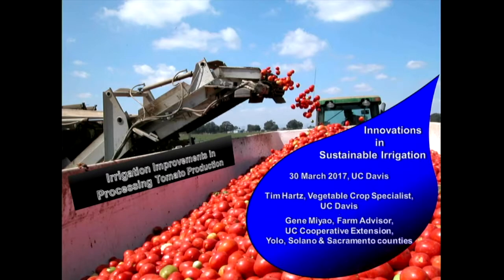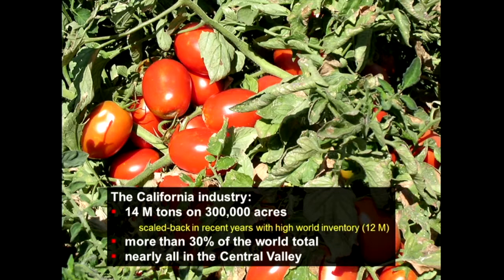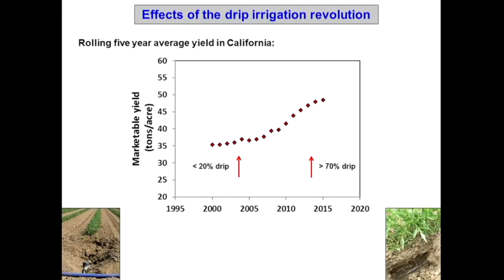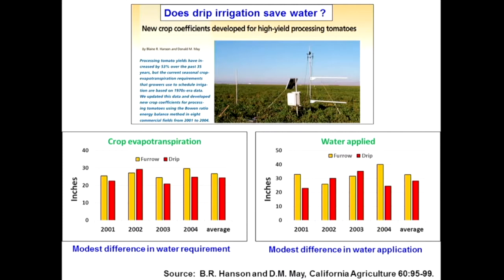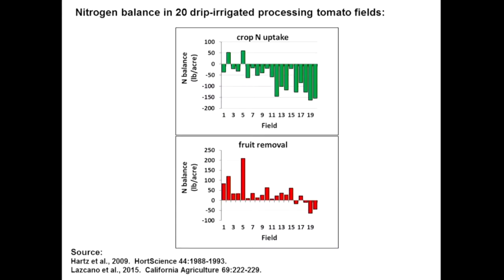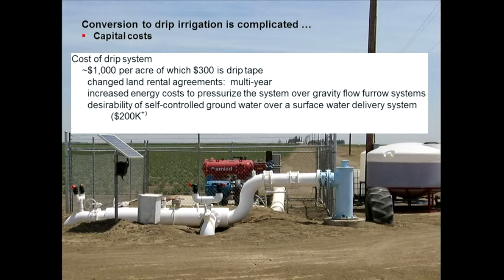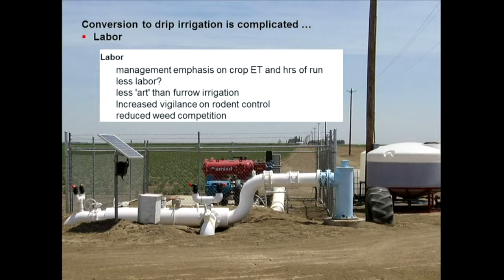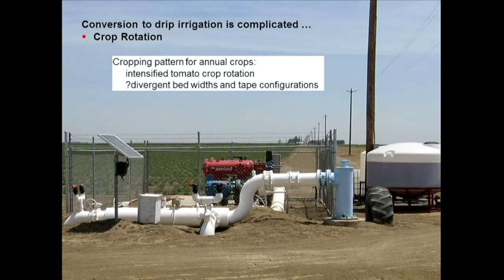Irrigation Improvements in Processing Tomato Production - Gene Miyao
Gene Miyao
Economics, productivity and the impacts of drip
irrigation in Processing Tomatoes.